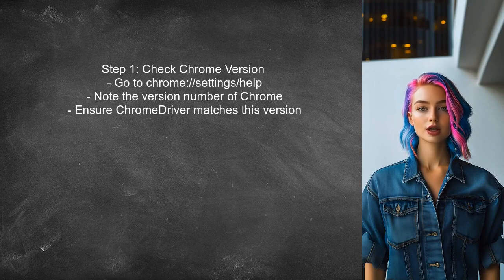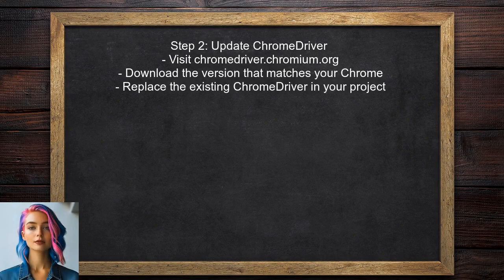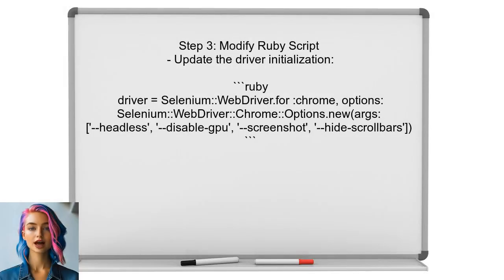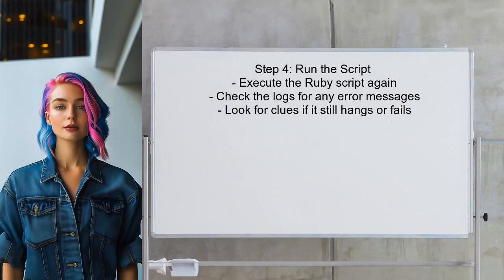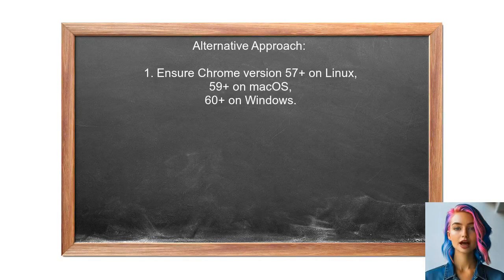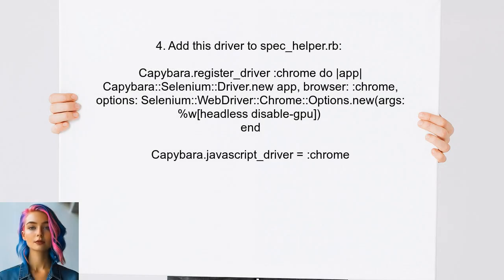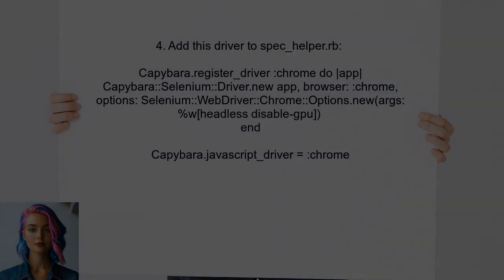How to Use Selenium WebDriver with Headless Chrome: A Step-by-Step Guide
In this video, we’ll explore the powerful combination of Selenium WebDriver and Headless Chrome, a game-changer for web automation and testing. Whether you're a beginner looking to streamline your testing process or an experienced developer seeking to enhance your automation skills, this step-by-step guide will walk you through the setup and execution of headless browser testing. Join us as we uncover tips and best practices to make the most of this efficient tool!

Today's Topic: How to Use Selenium WebDriver with Headless Chrome: A Step-by-Step Guide

Related to